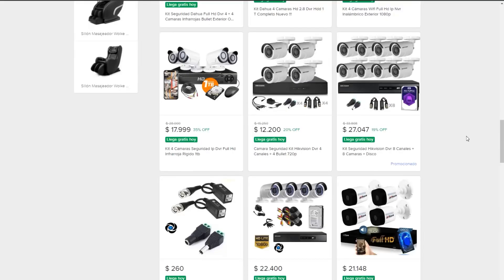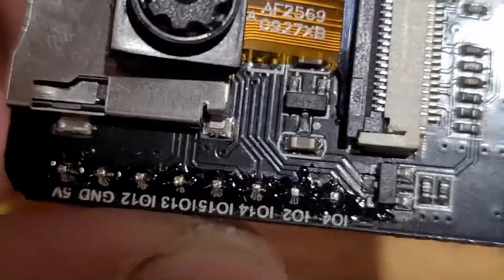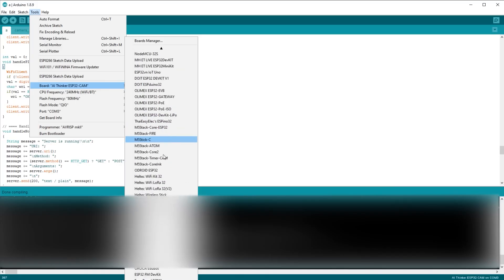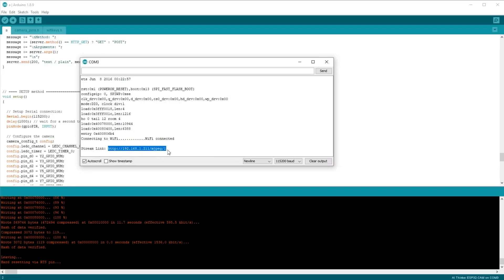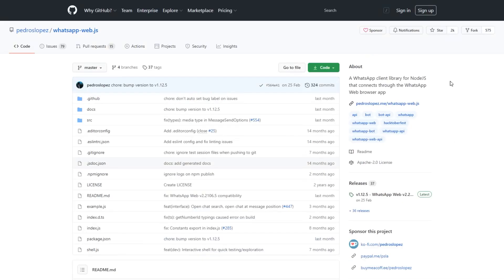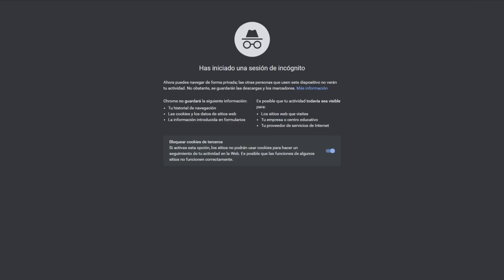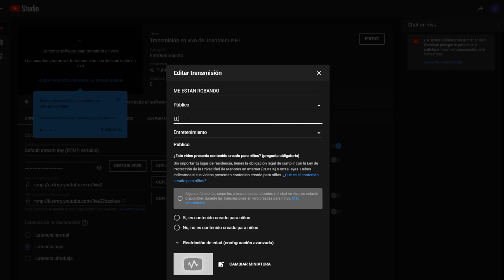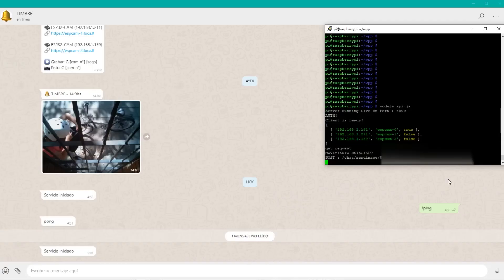Steal My House and 250,000 People Will See You - Affordable Camera Setup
Join us on a fun DIY adventure as we build the most budget-friendly alarm system using motion sensors and WhatsApp! Experience the thrill of live-streaming any suspicious activity straight to YouTube. This is the perfect solution for those who want home security without breaking the bank. Don't miss the chance to revolutionize your home tech with just a few bucks! Watch, learn, and laugh with us!

00:00:00 - Introduction to the DIY Alarm System
00:00:44 - Setting Up the ESP32 CAM
00:01:28 - Programming the Camera
00:02:20 - Integrating Motion Detection
00:03:19 - Controlling Cameras via WhatsApp
00:04:15 - Interacting with Camera Feeds
00:05:22 - Utilizing WhatsApp as a Cloud Server
00:06:25 - Final Installation and Conclusion